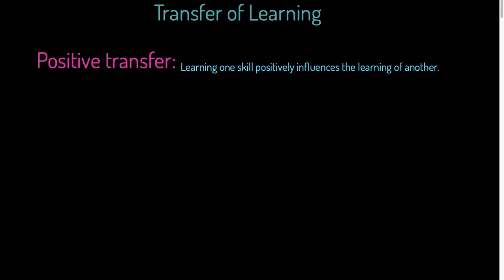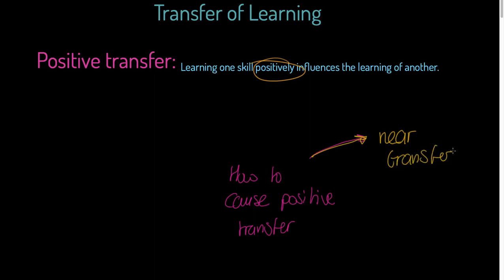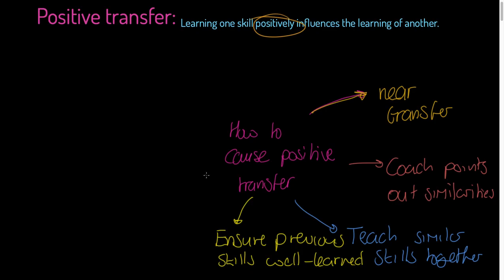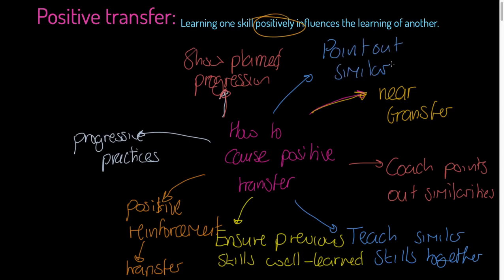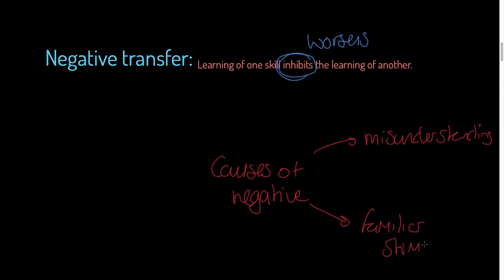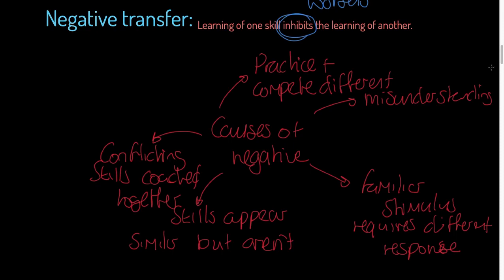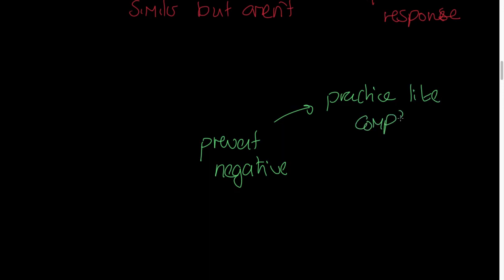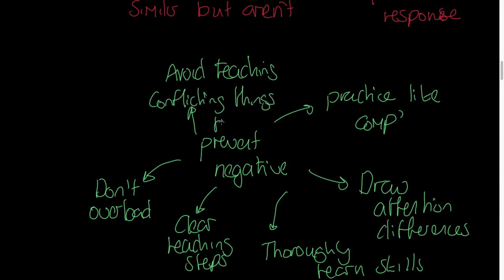AQA A-level PE: Transfer of Learning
Physical education teaching is our speciality! This video will teach you all about the transfer of learning focussing on positive transfer, negative transfer, zero transfer and bilateral transfer. The video focusses on how to promote positive transfer and prevent negative transfer. This video is relevant for AQA linear GCE (A-level) PE Paper 1.

This video covers:
Description of positive transfer.
How to cause positive transfer.
Description of negative transfer.
What causes negative transfer.
How to prevent negative transfer.
Description of zero transfer.
Description of bilateral transfer.